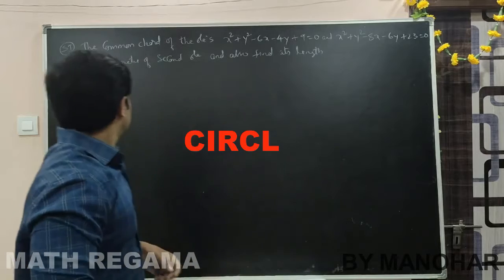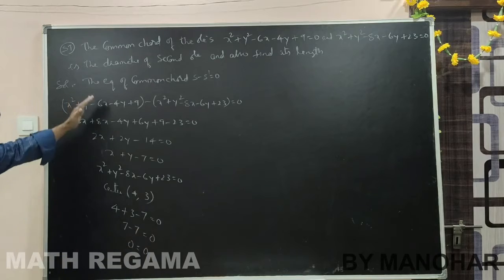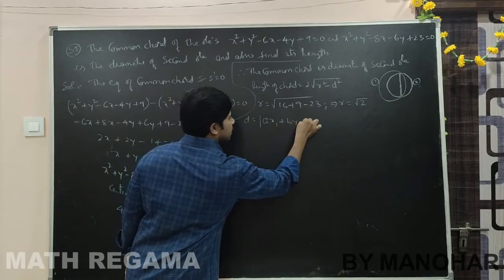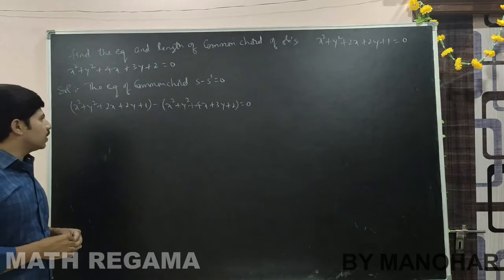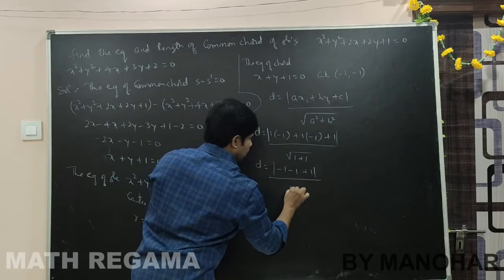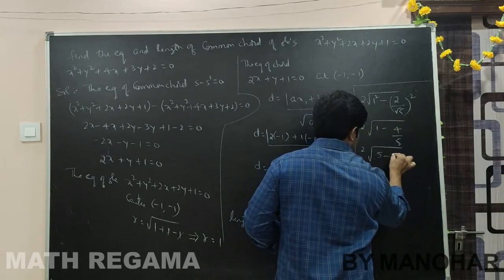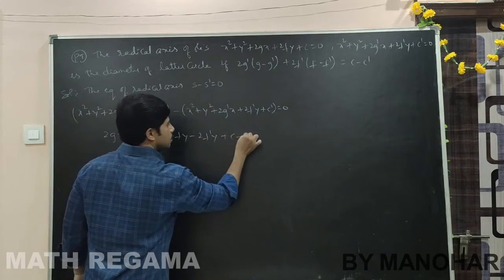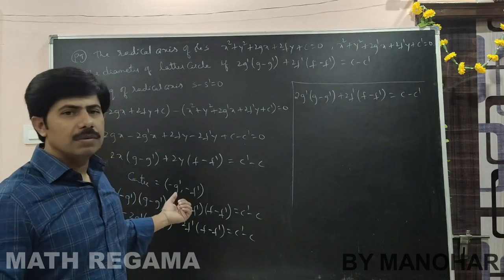CIRCLES || PART -23 ||BY MANOHAR SIR||MATH 2B OF TS AND AP SYLLABUS||MATH REGAMA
watch full videos of te series of circles:-

lectures by manohar sir
video editing by  datta sai